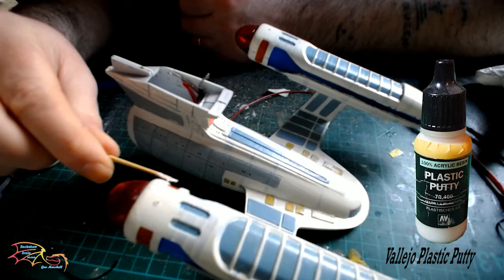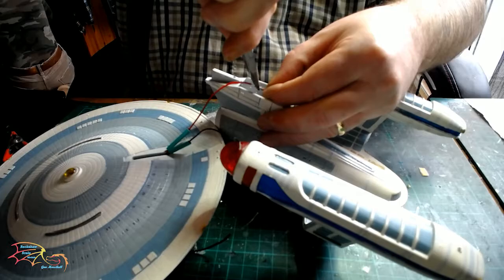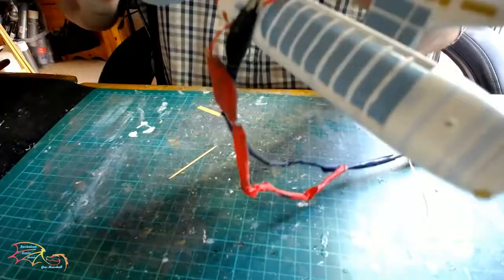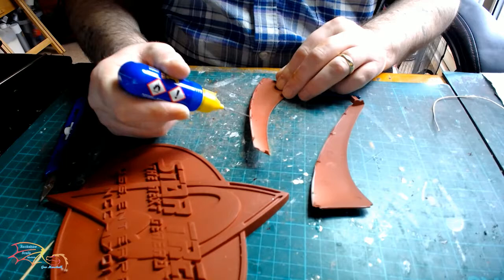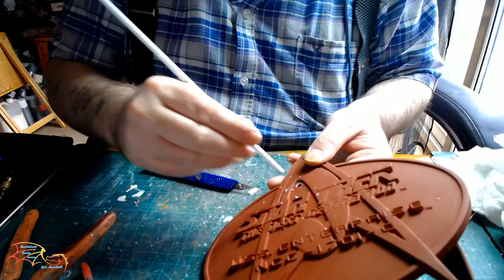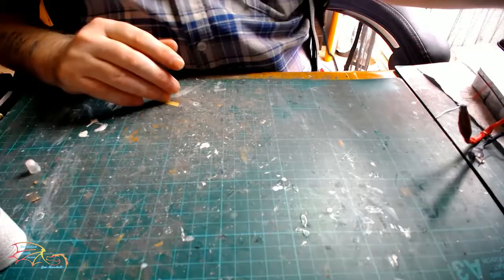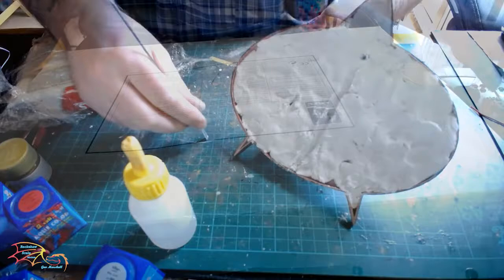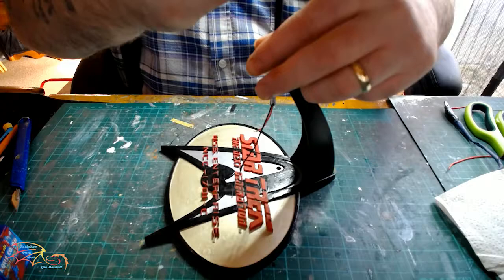AMT USS Enterprise c part 10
In this final part, I attach the saucer section and make up the stand.